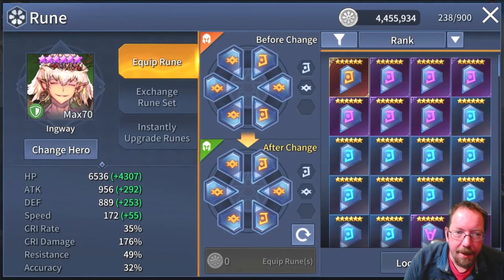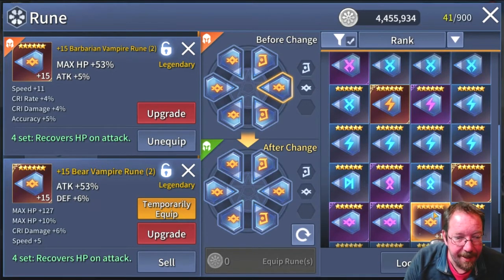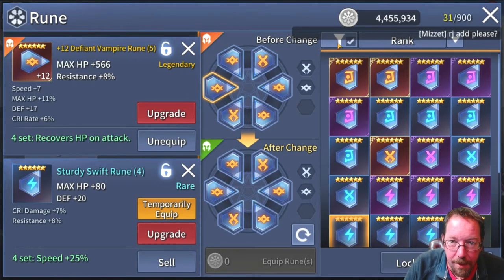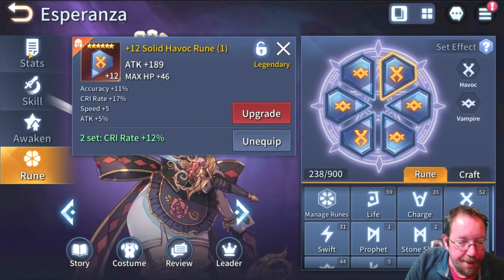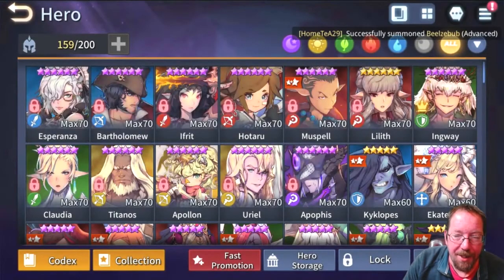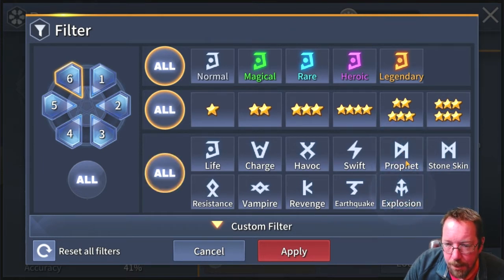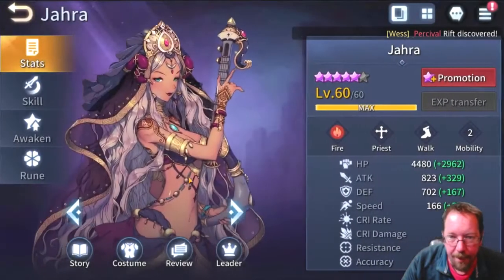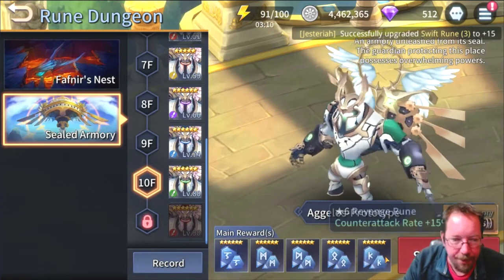RUNE GUIDE!!! - KINGDOM OF HEROES TACTICS WAR | U.P. Gamer | 10-02-2020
RUNE GUIDE!

U.P. Gamer
KINGDOM OF HEROES: TACTICS WAR